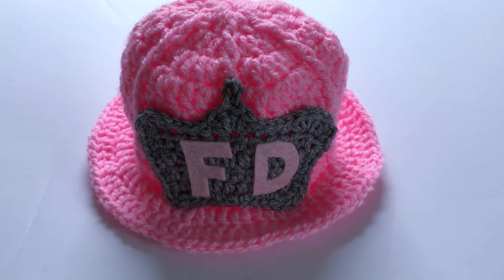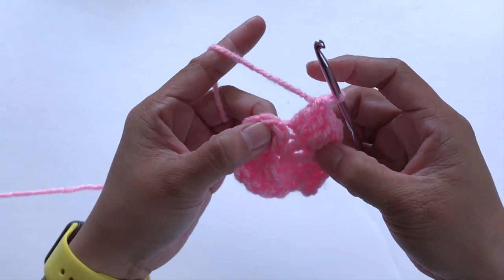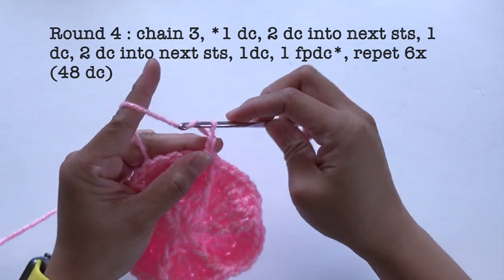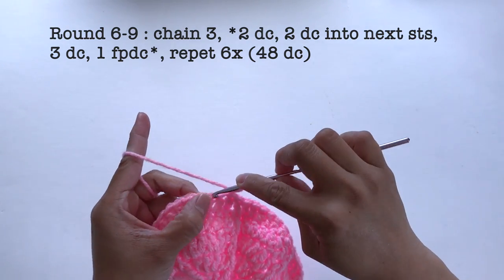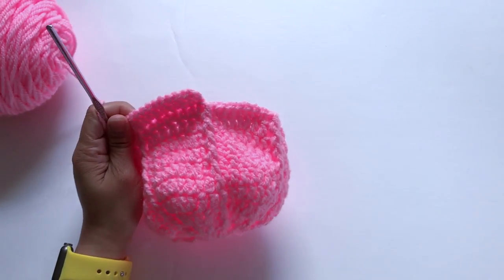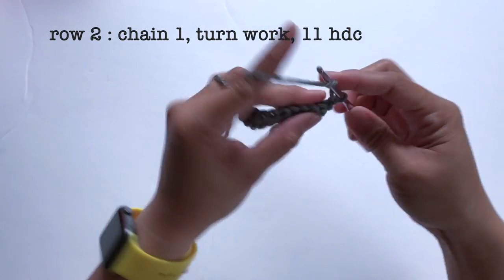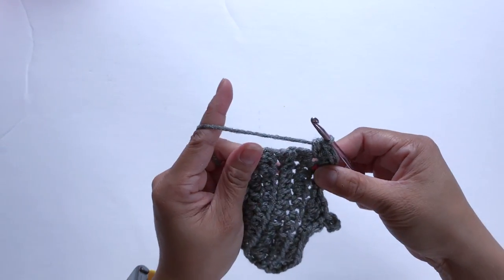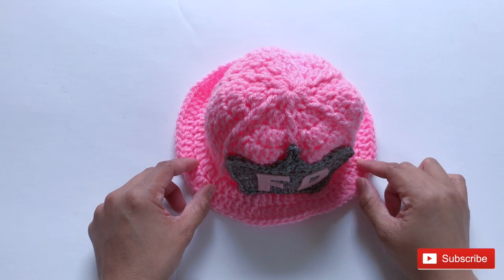How to Crochet Fire Fighter Hat (0-3 months)